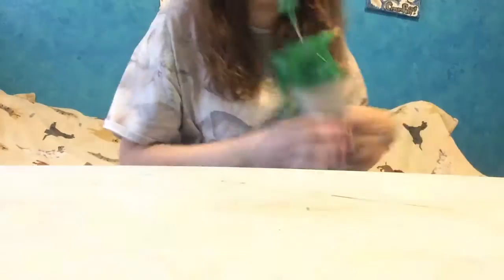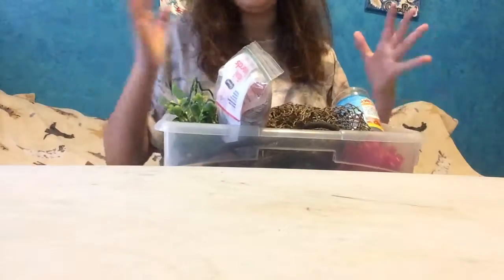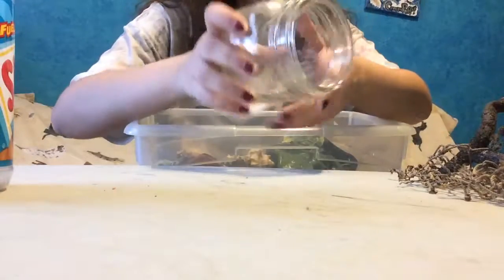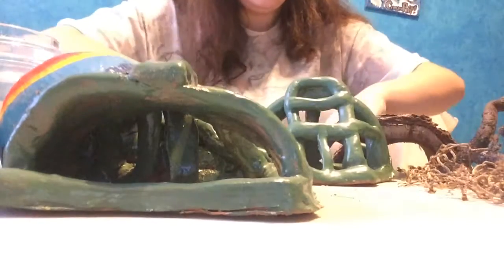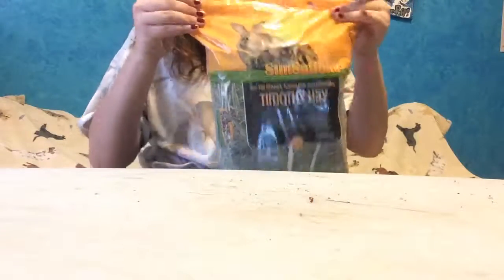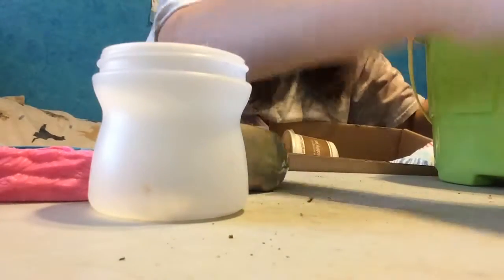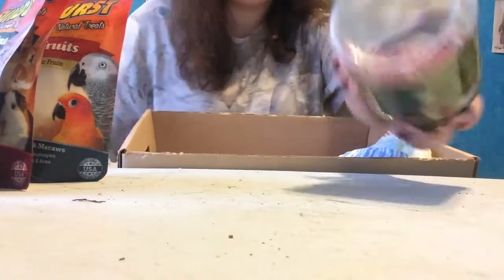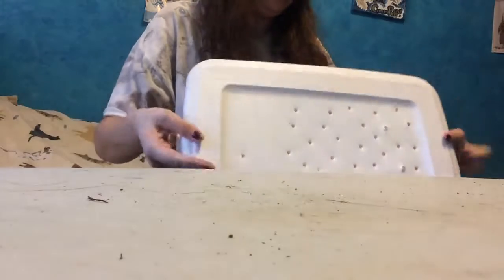My Hermit Crab Supplies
Personal Insta: amandaa_rochaaa